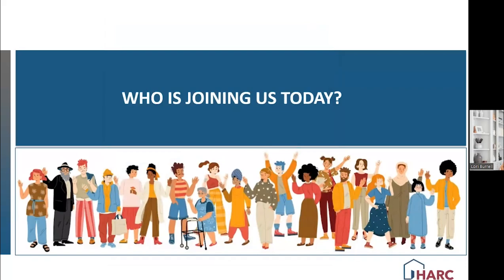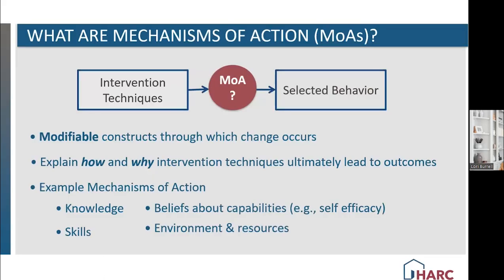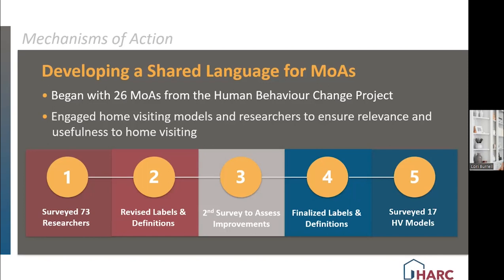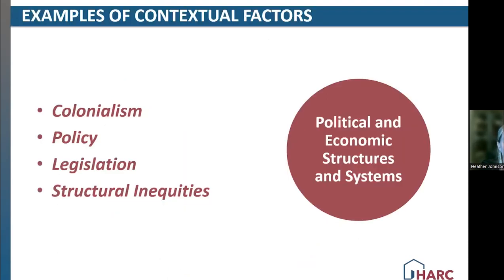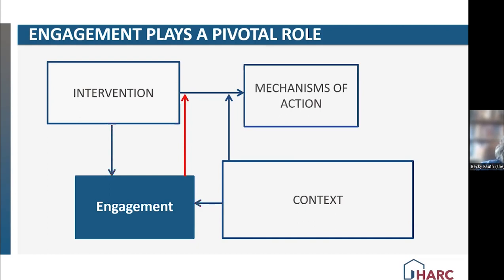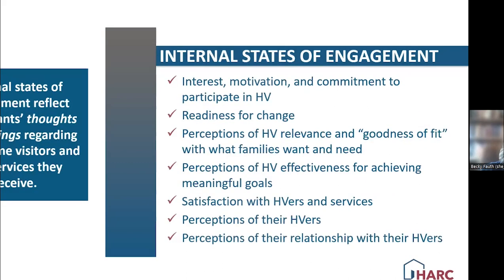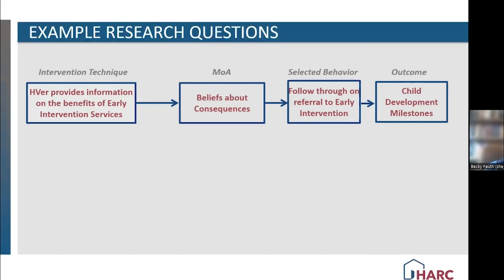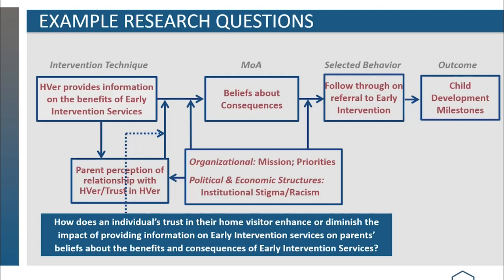Session 4 Building the Precision Paradigm MoAs Context Usage